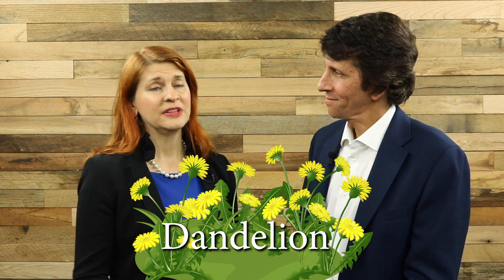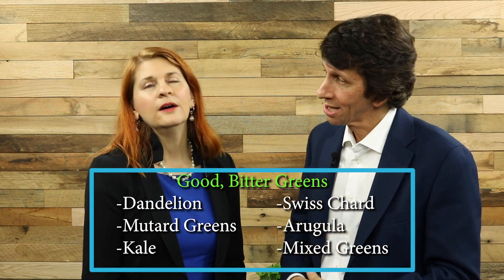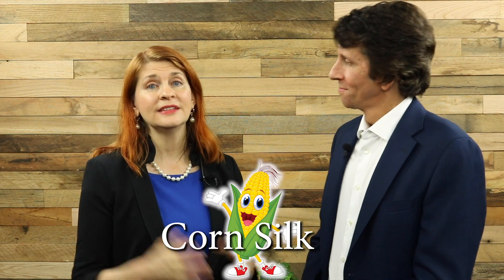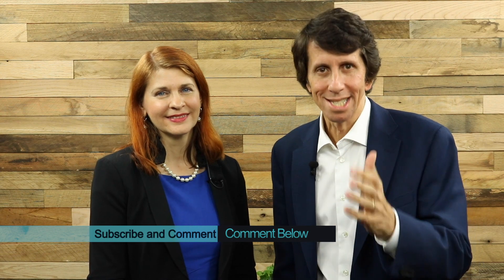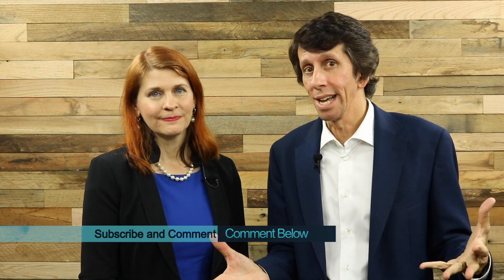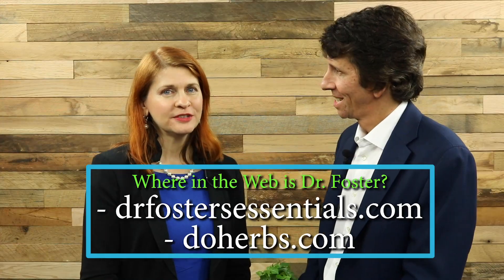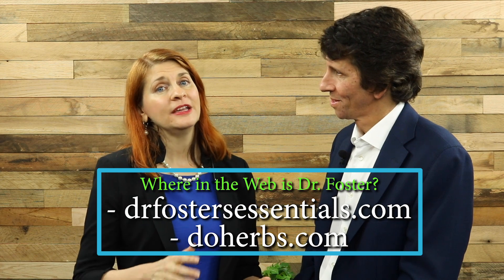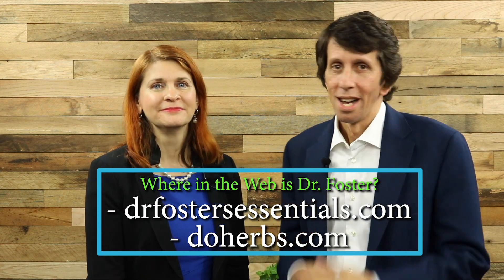Best Herbs for Cleansing Your Body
In this video, Dr. Cynthia Foster shares how to cleanse your liver, kidneys and other organs in the body to assist in optimizing your health.   Enjoy!

Take great care of your health, join Jonathan's Health Club today